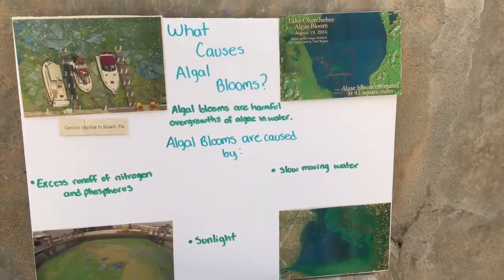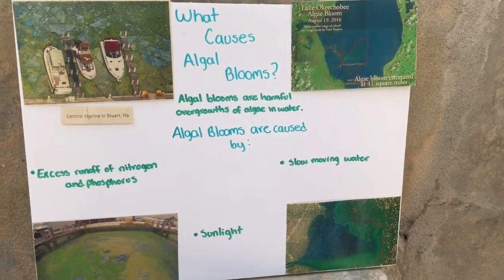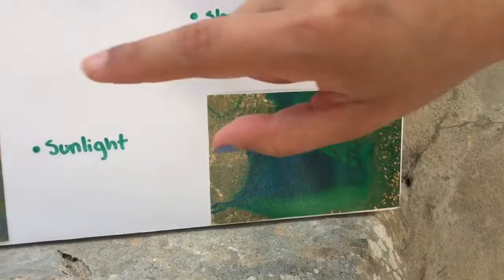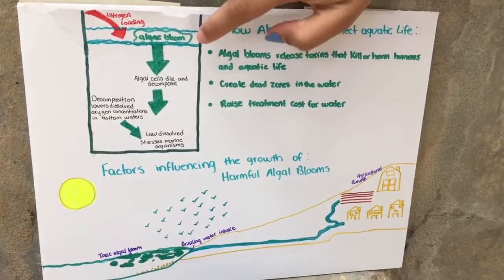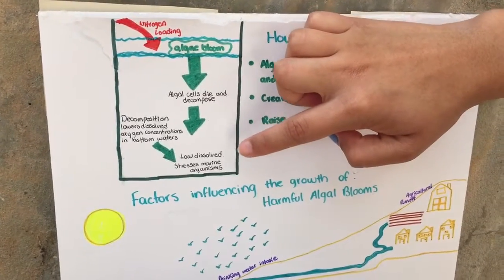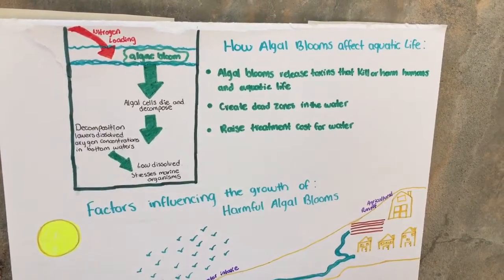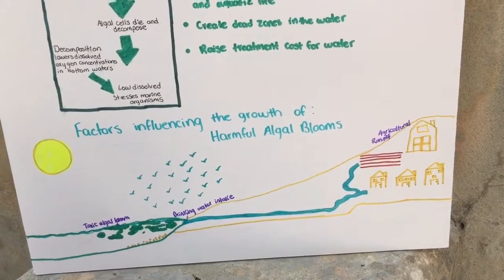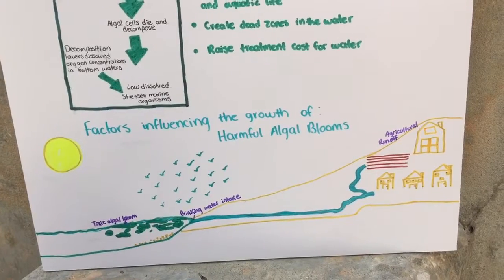PSA: Algae Blooms in Central Florida